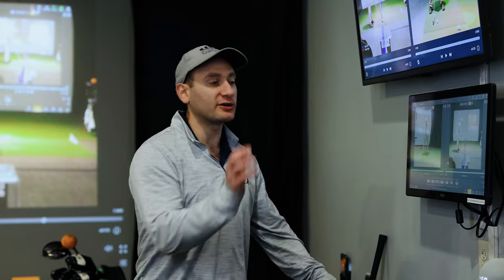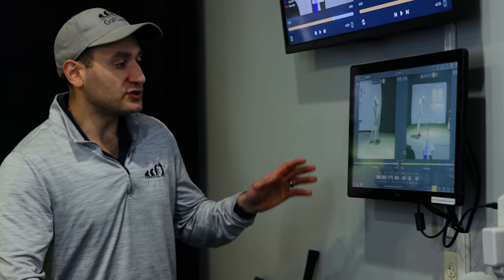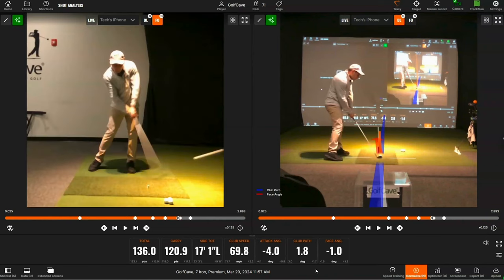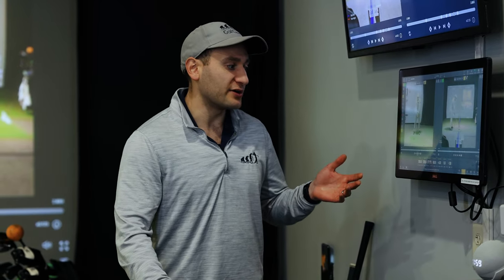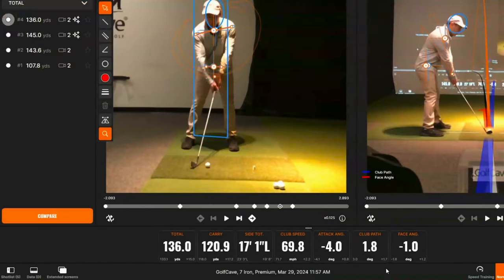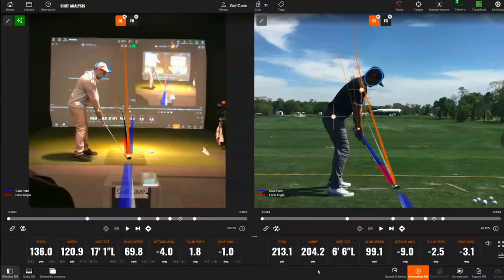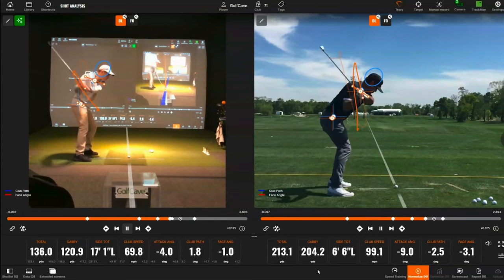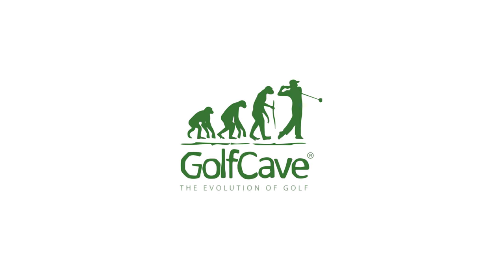AI Video Analysis | CaveTips